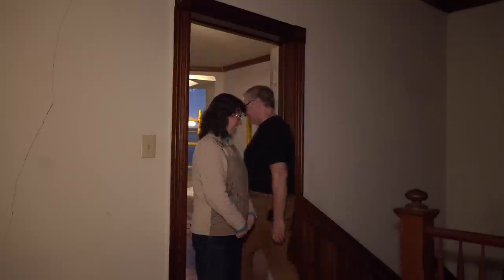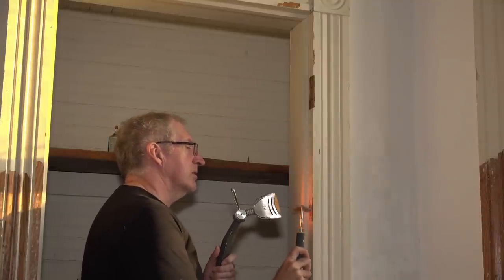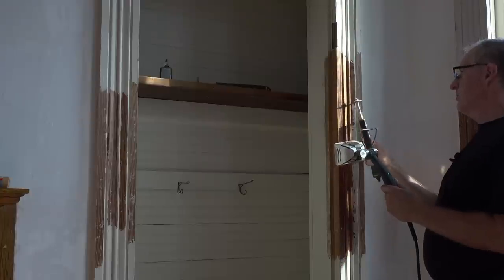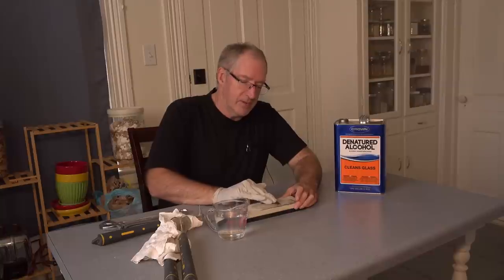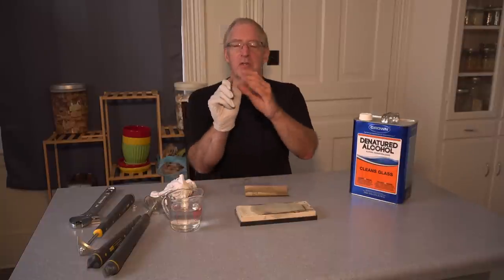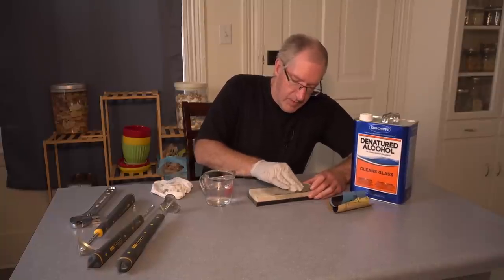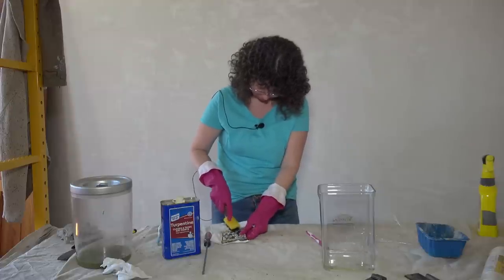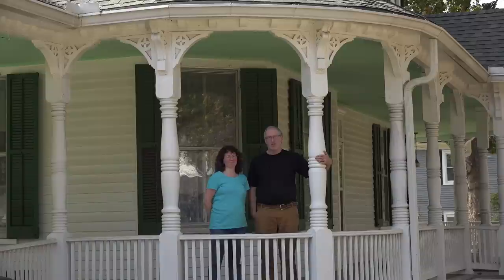EP104 Tool Trouble at the Victorian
We were having trouble stripping paint off of historic woodwork. What's going on there?